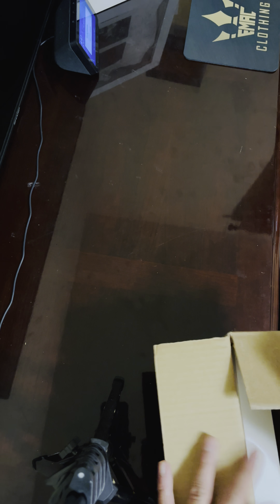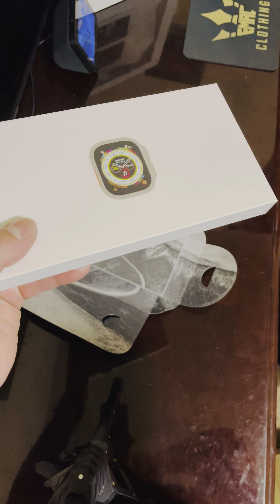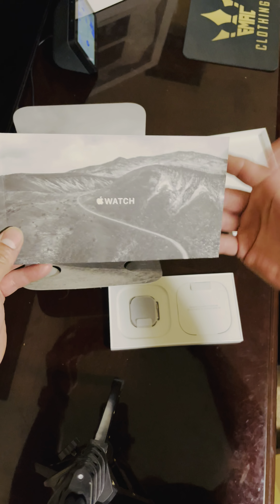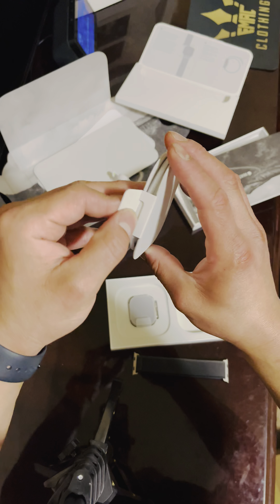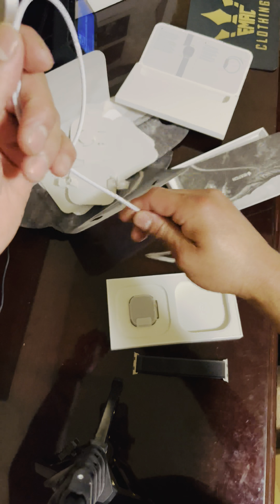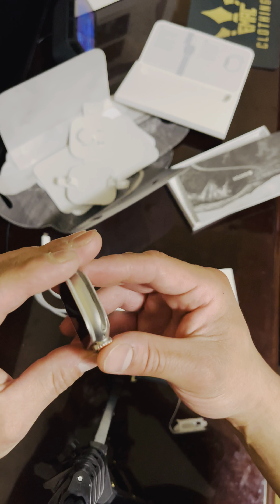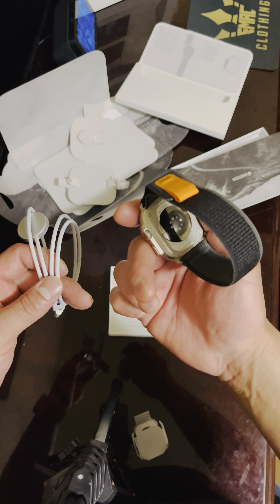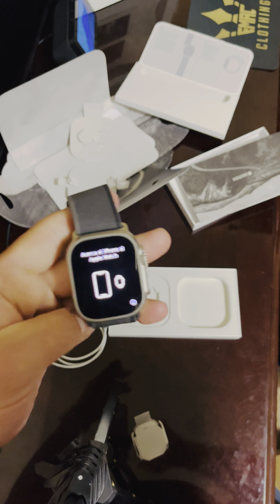Apple Watch ultra unboxing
Iwatch ultra unboxing